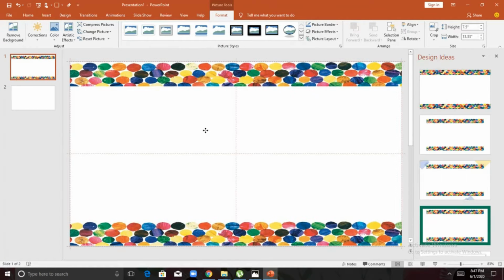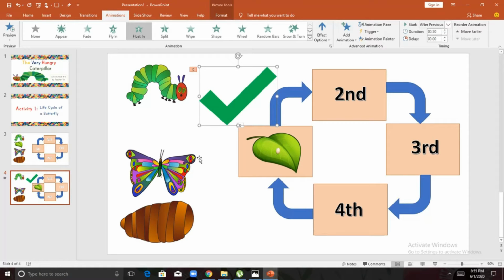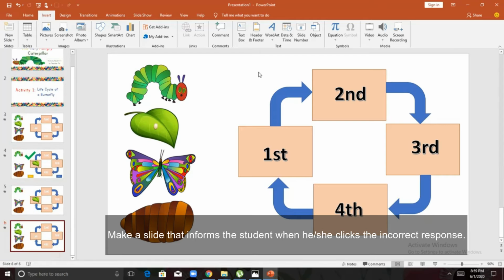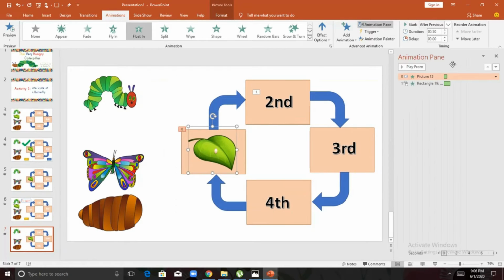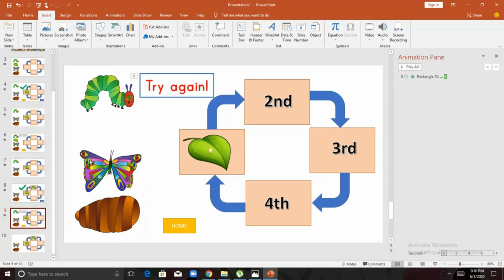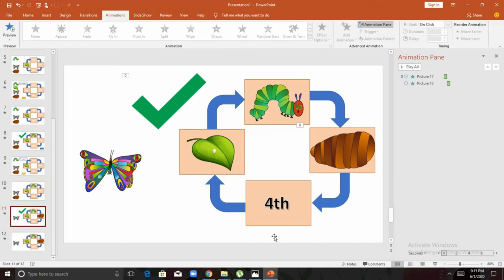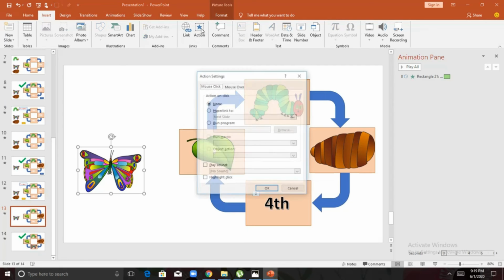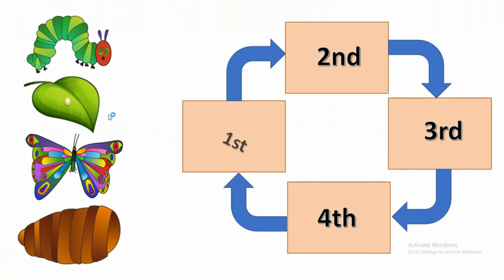How to Make Interactive Slides Using Hyperlinks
This is the Part 3 of the series on How to Make Digital Worksheets.